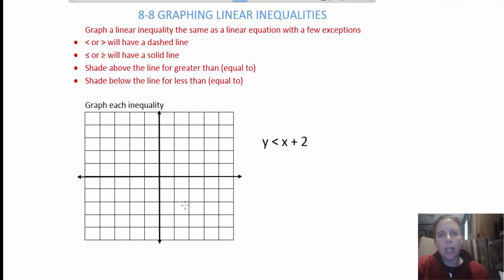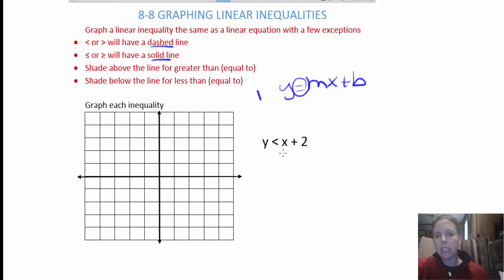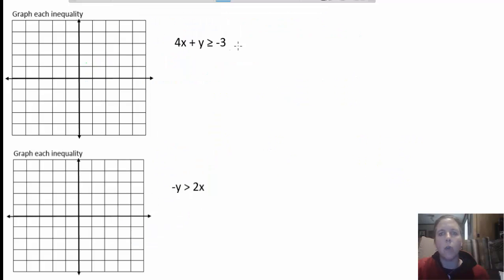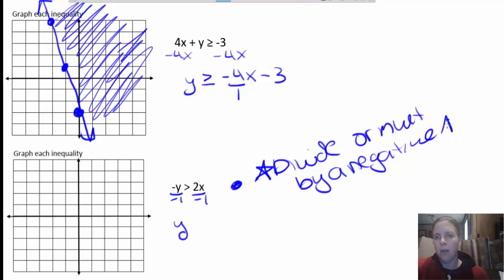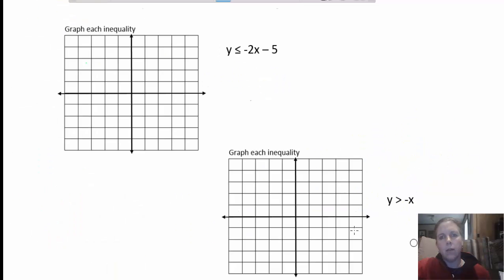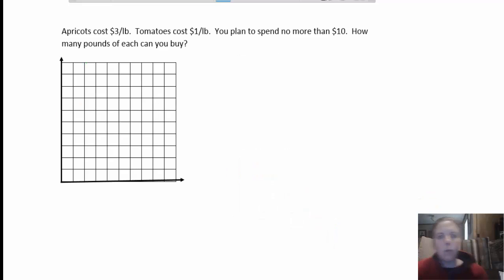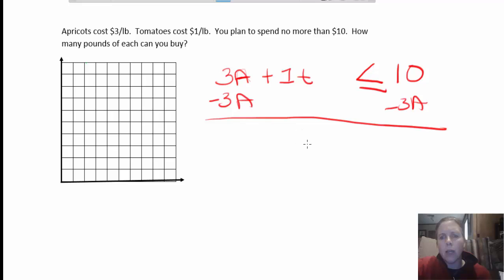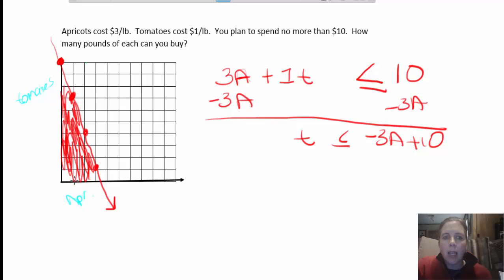8-8 Graphing linear inequalities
graping linear inequalities